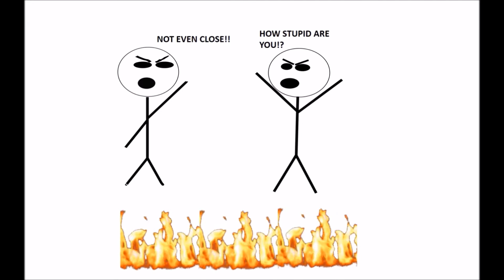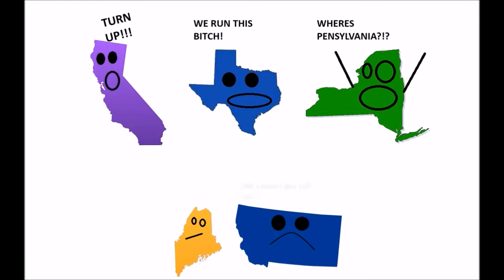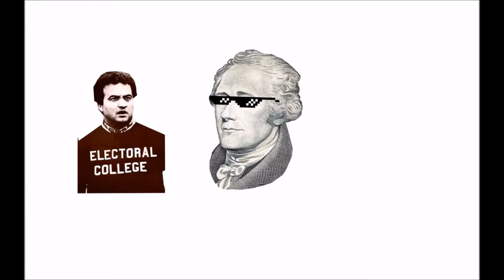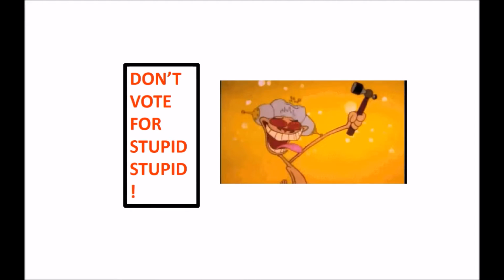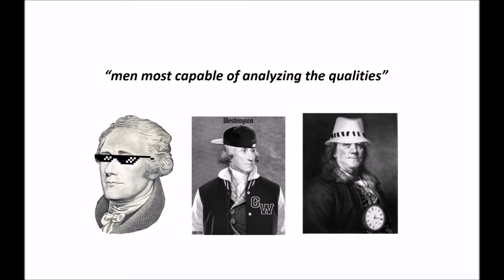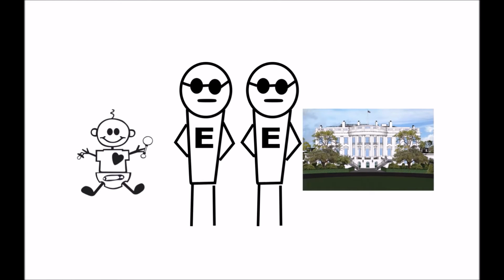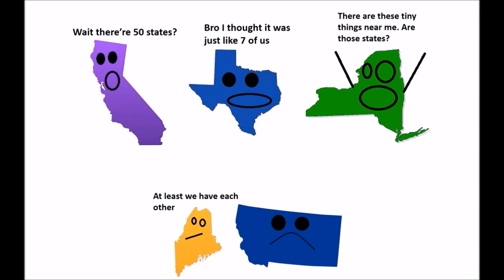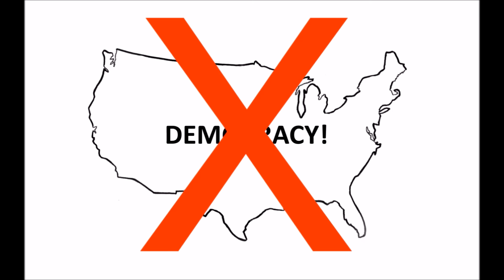The REAL Reason We Have The Electoral College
Many people don't understand why we have the electoral college and that is because there are really two answers to that question. Check them out here!